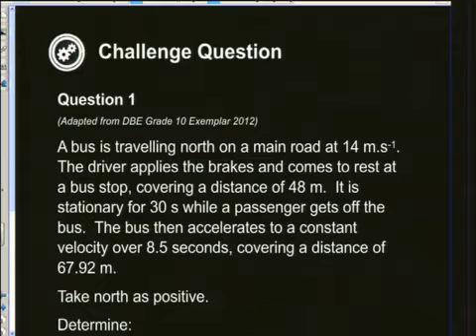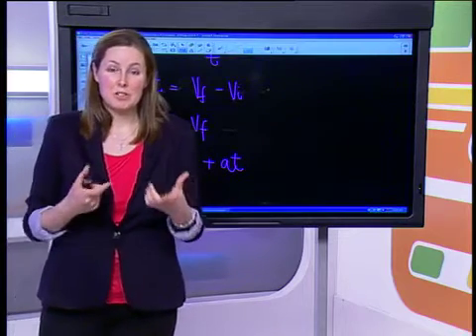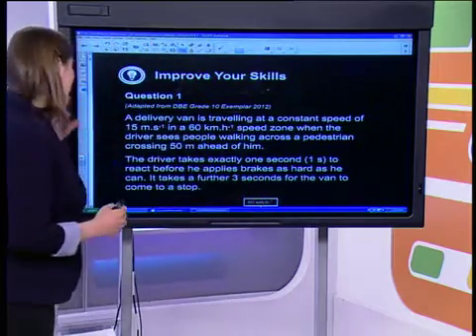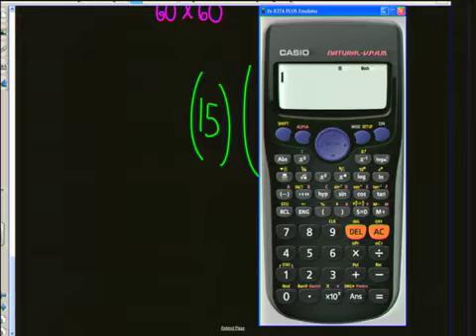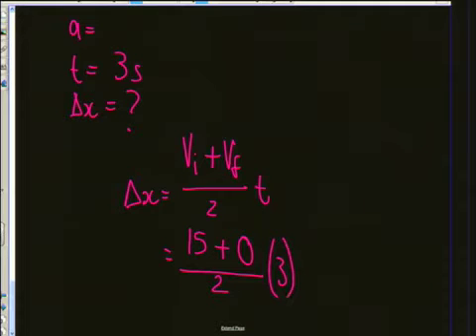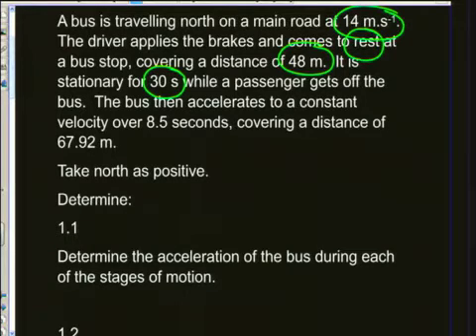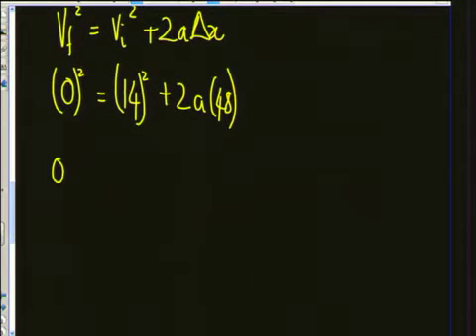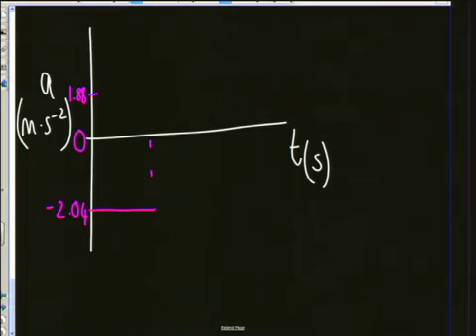Solving Motion Problems